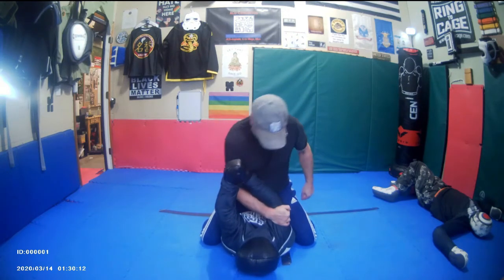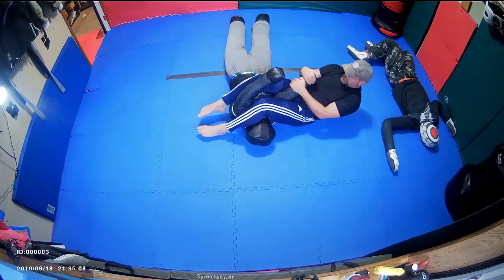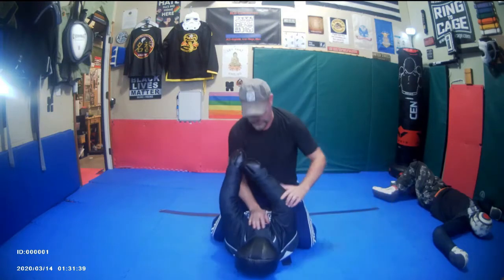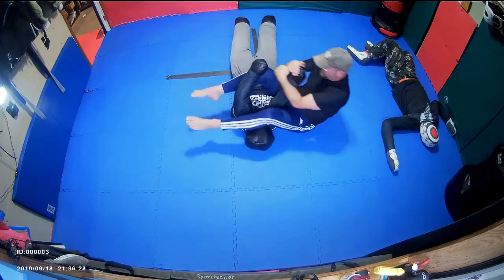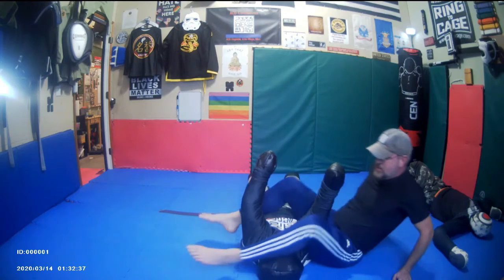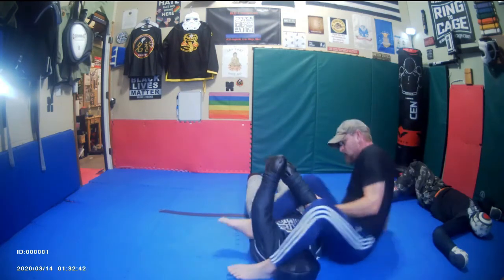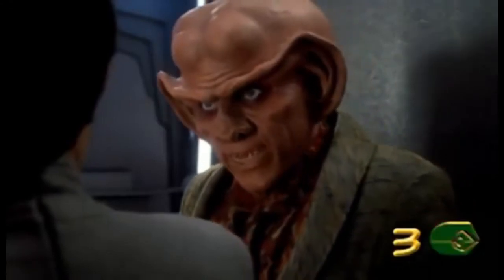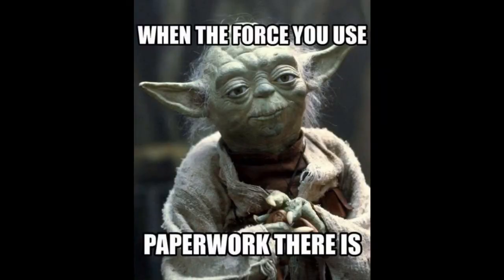BASIC-Arm bar from mount. What's best for self-defense/ L.E.?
Yellow-belt curriculum.